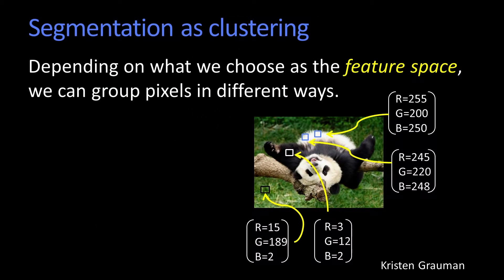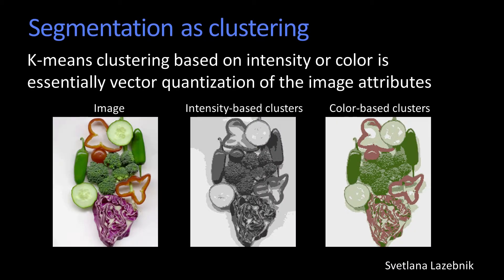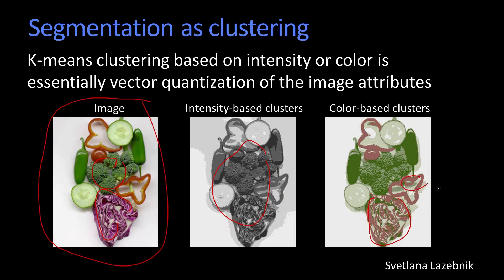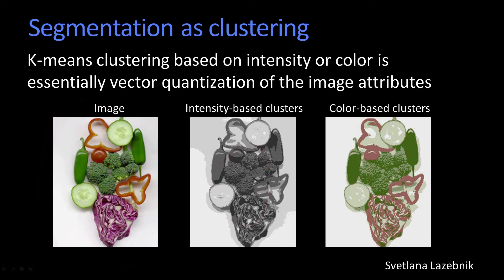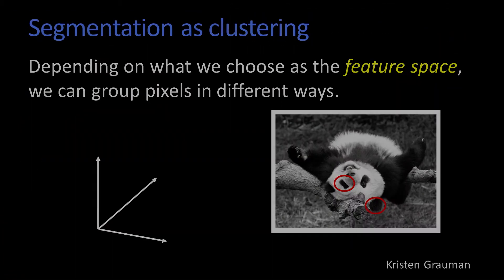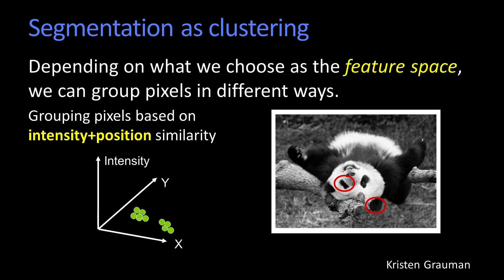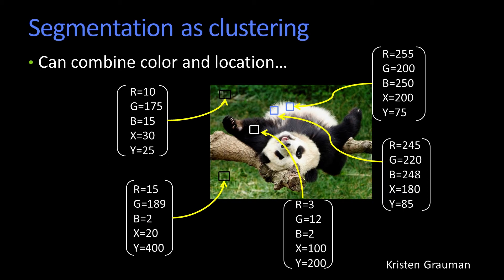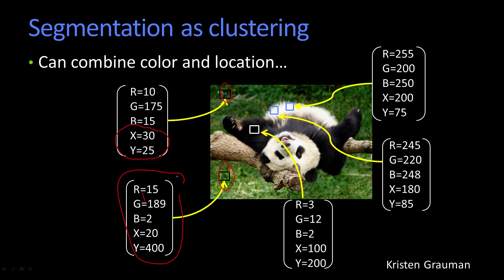Segmentation as Clustering